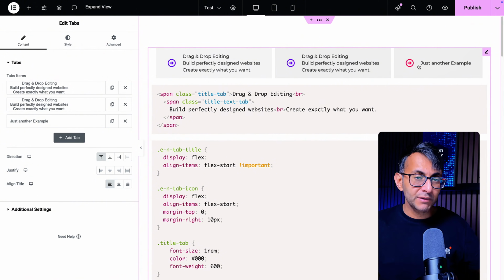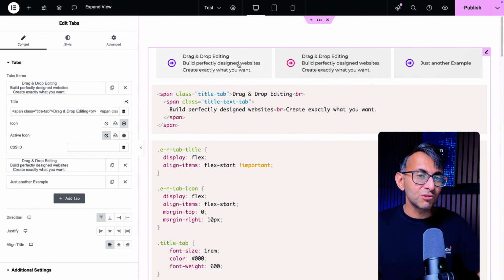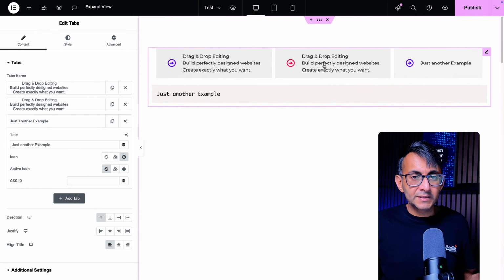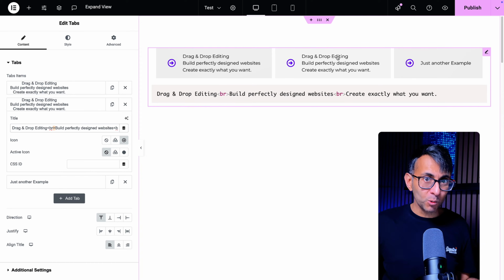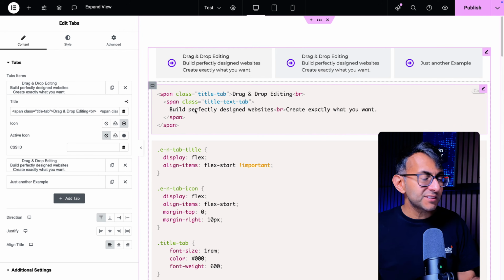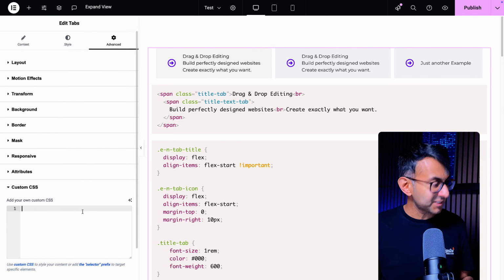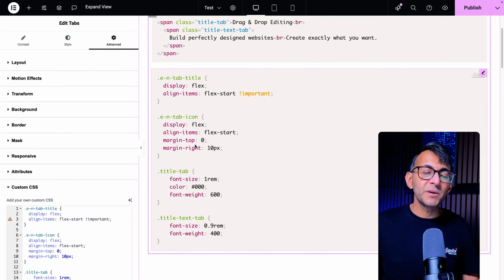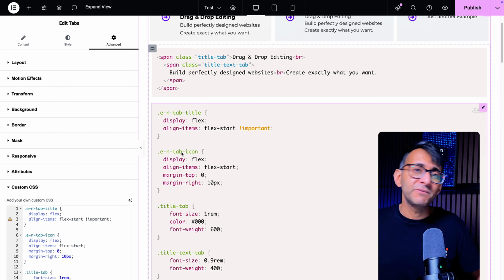Styling the Title Tabs - Elementor WordPress Tutorial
Free to create a Code Snippets Account to get the code.

CSS Code:
.e-n-tab-title {
  display: flex;
  align-items: flex-start !important;

.e-n-tab-icon {
  display: flex;
  align-items: flex-start;
  margin-top: 0;
  margin-right: 10px;

.title-tab {
    font-size: 1rem;
    color: #000;
    font-weight: 600;

.title-text-tab {
    font-size: 0.9rem;
    font-weight: 400;